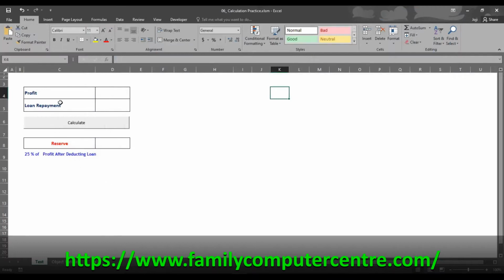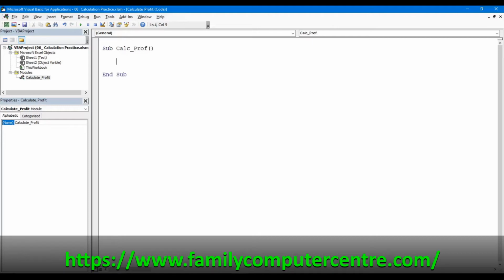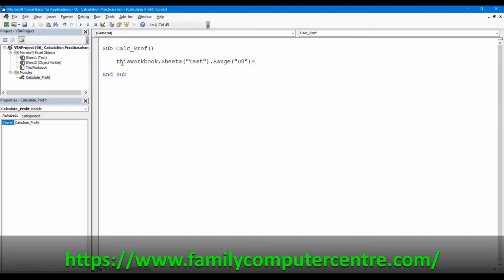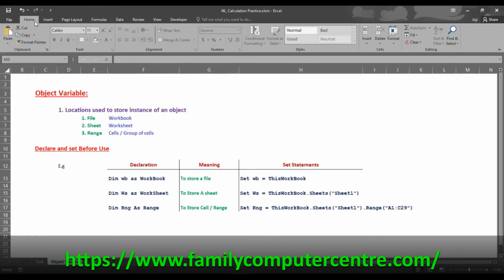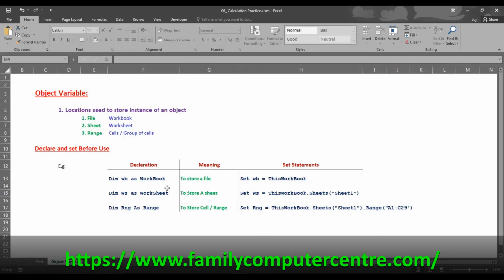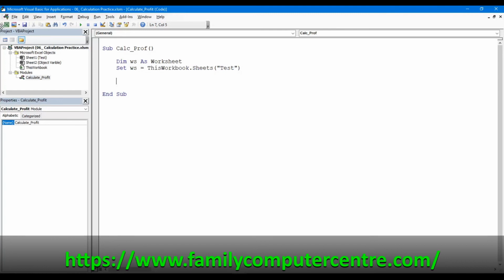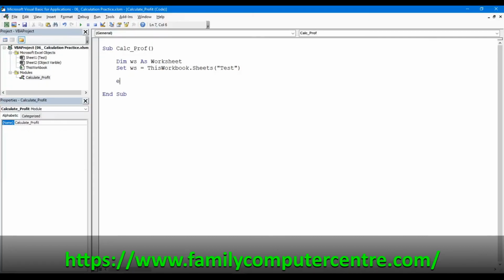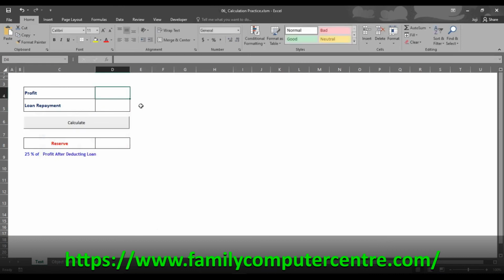Excel VBA Tutorial | Object Variables in Excel VBA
Object variables in excel VBA is used to store the instance of an object. An object can be file, sheet, ranges in a sheet or even a chart. This video lesson will help you understand how to use object variable in excel vba.